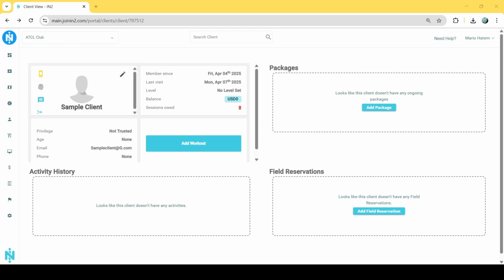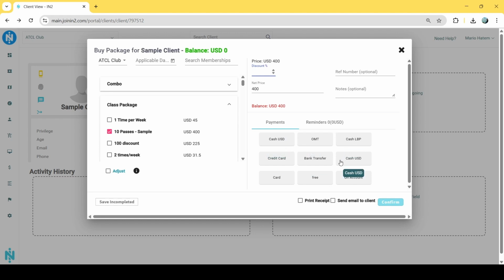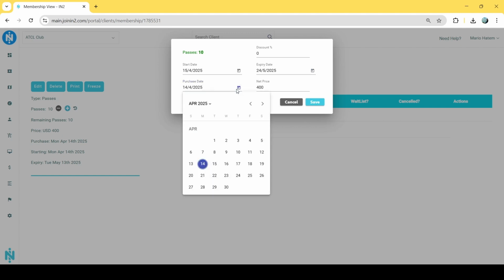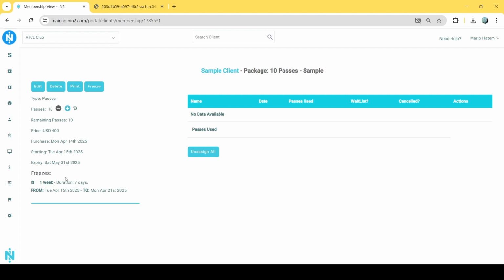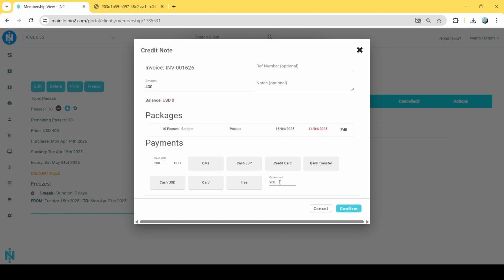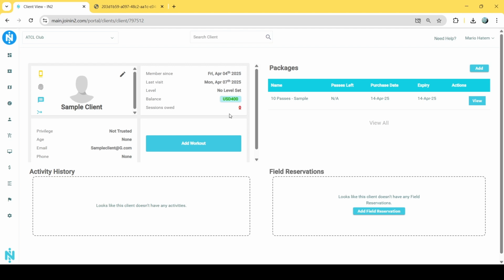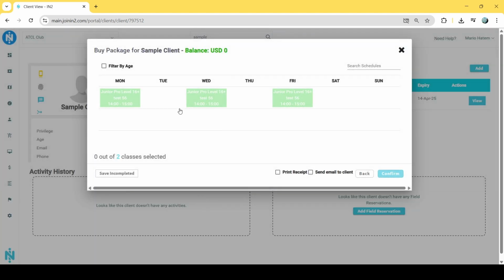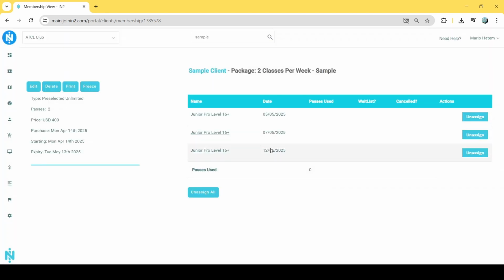Package: Freeze, Edit, and Issue Credit Notes